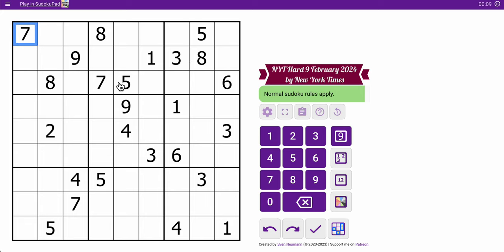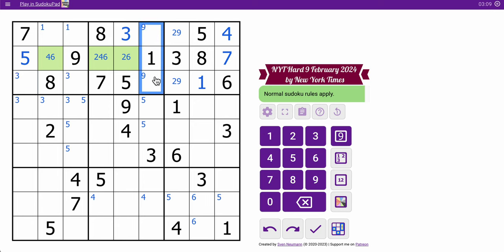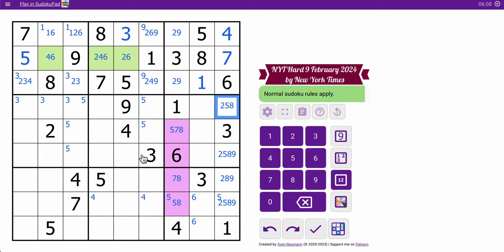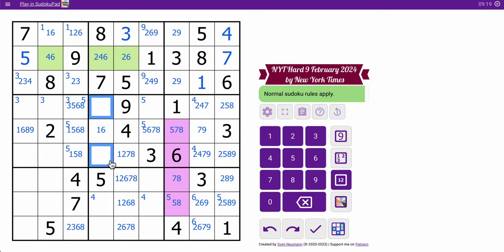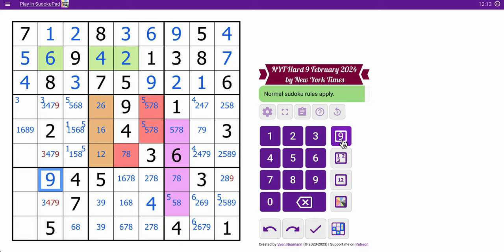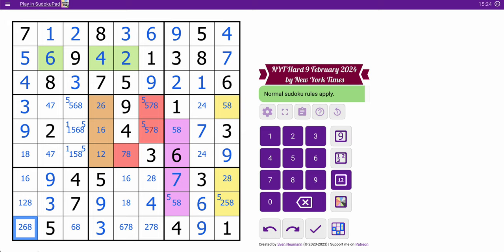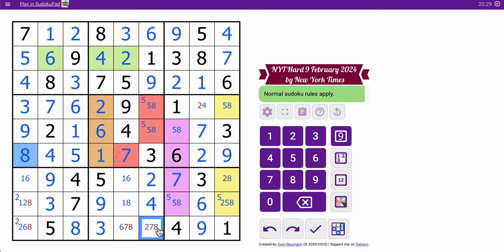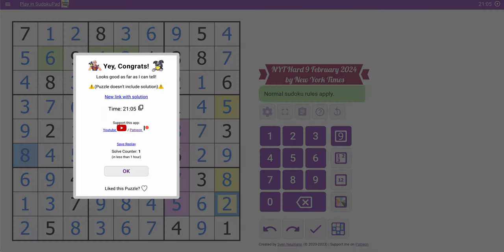sudokunyt 2024 02 09 hard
This one had a lot of triples, how many did you see?